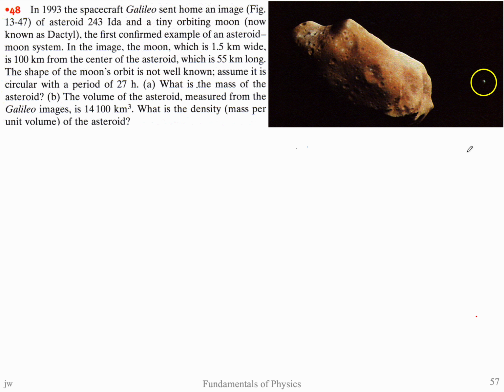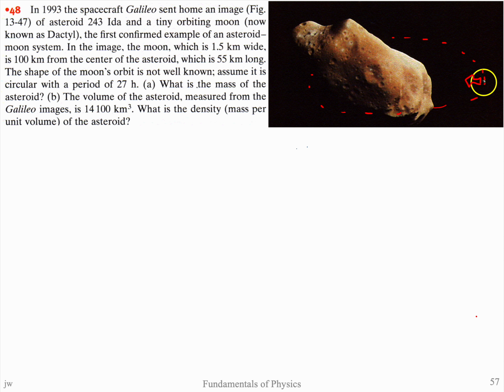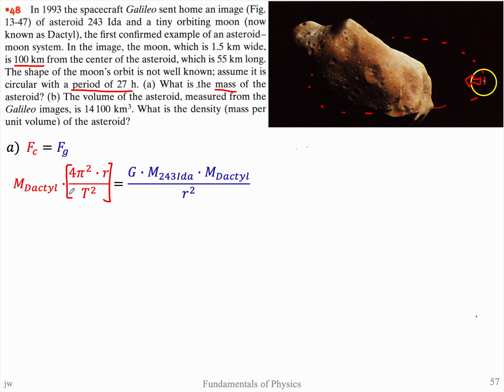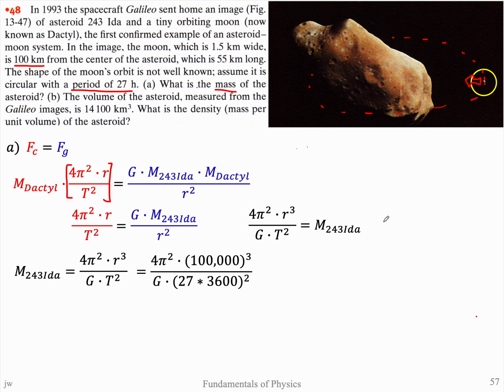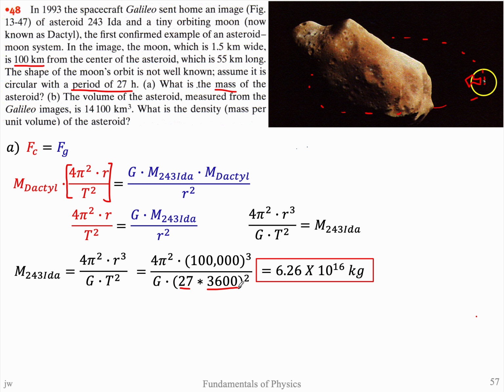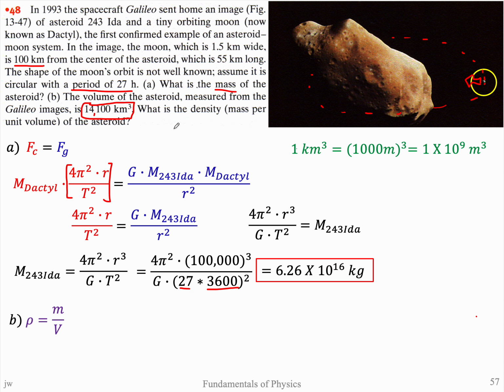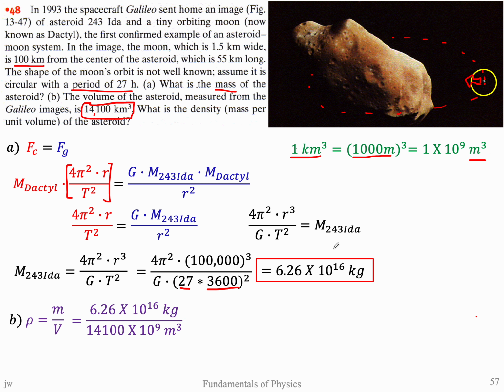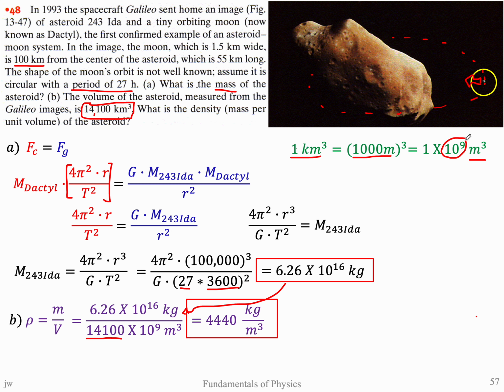AP Physics C p354 #48